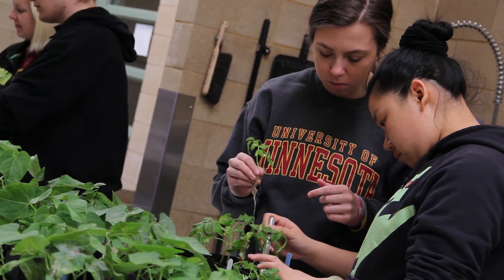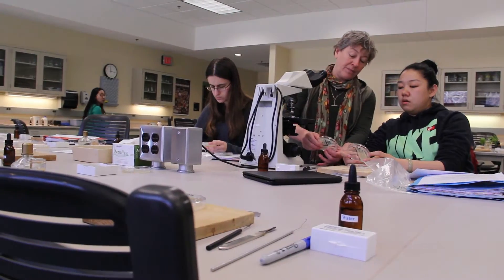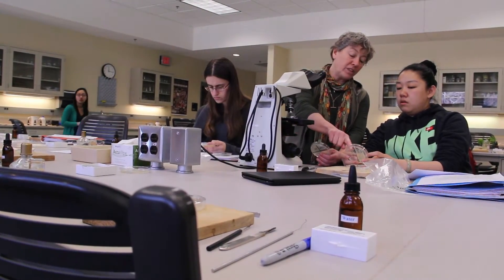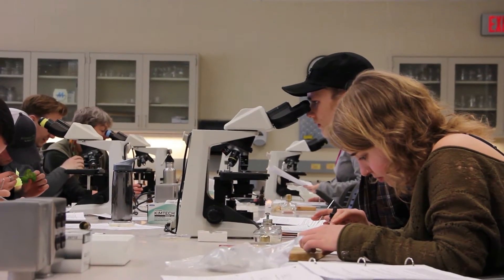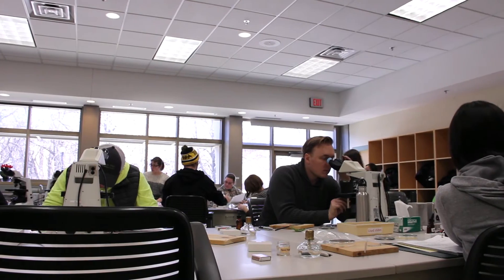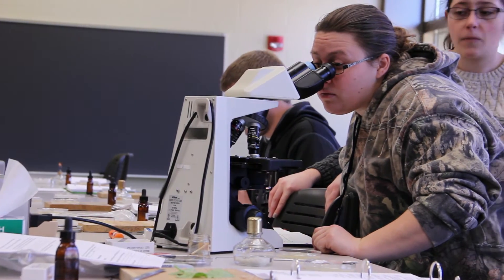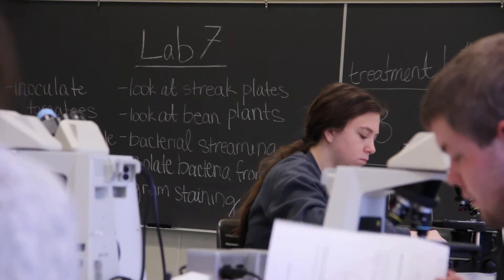Discover Plant Pathology: Introductory Plant Pathology PLPA 2001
What are students saying about Plant Pathology courses? Find out as some of our undergraduate students in PLPA 2001: Introductory Plant Pathology share why this course will help them in a future career working with plants.